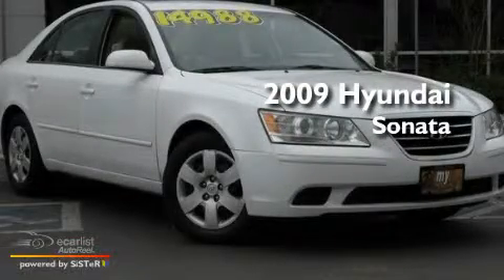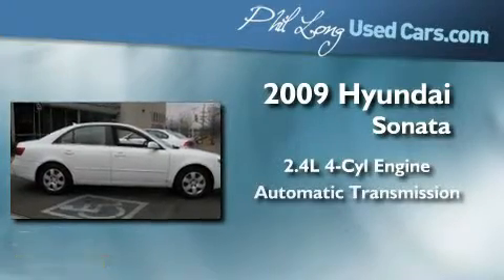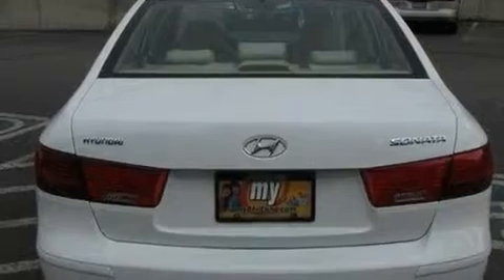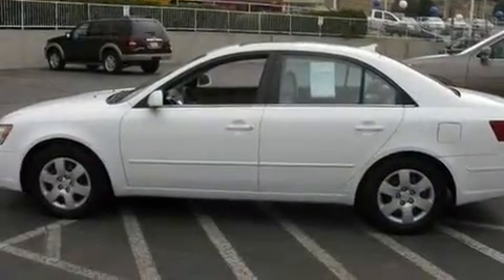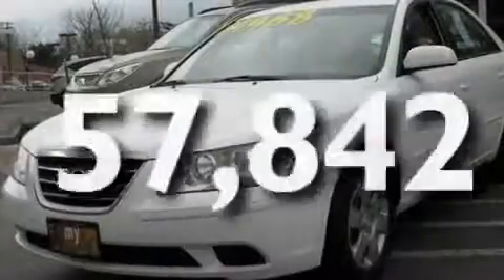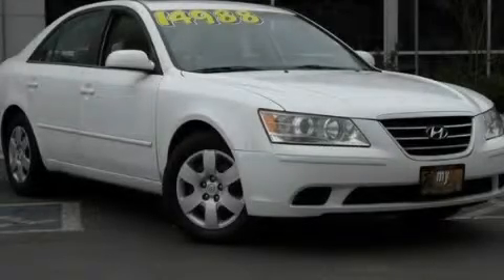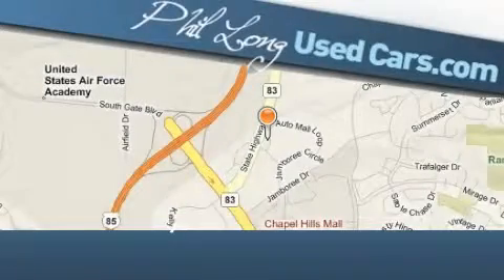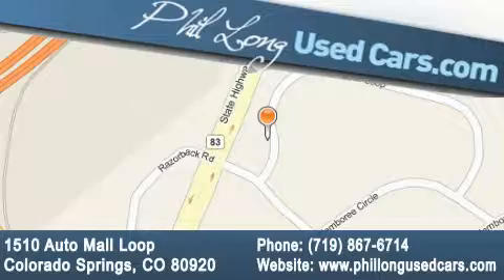2009 Hyundai Sonata Colorado Springs CO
Year : 2009

 Make : Hyundai

 Model : Sonata

 Engine : 2.4L DOHC 16-valve I4 engine

 Trans . : Automatic

 Exterior : White

 Miles : 57,842

 Interior : Tan

 1510 Auto Mall Loop

 2009 Hyundai Sonata Colorado Springs CO